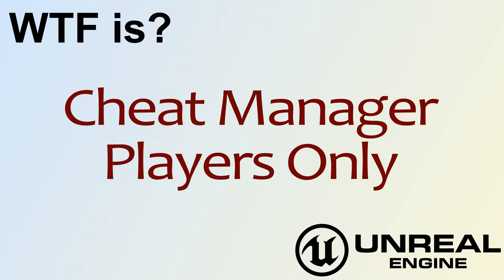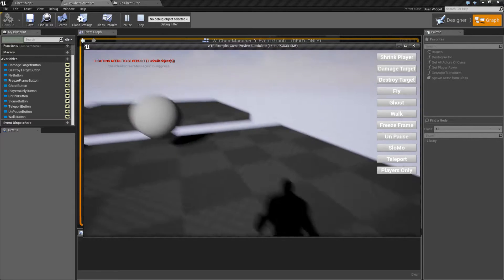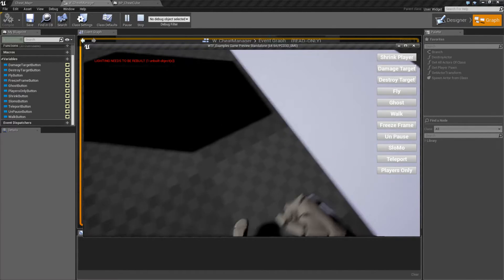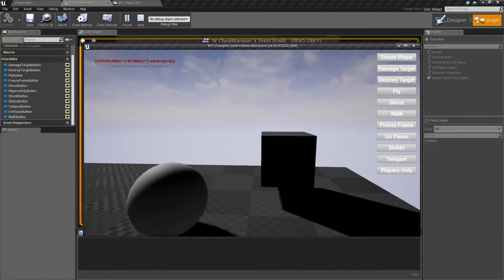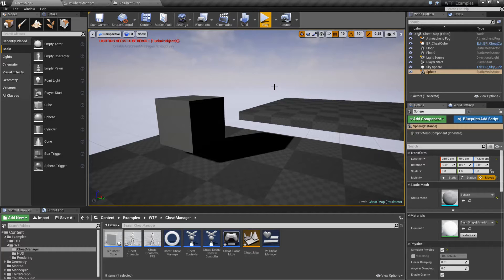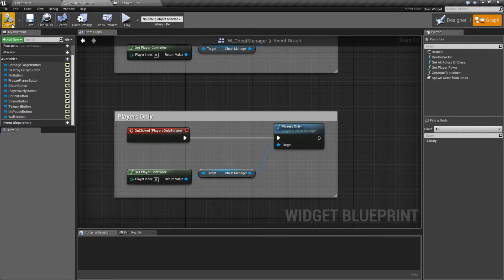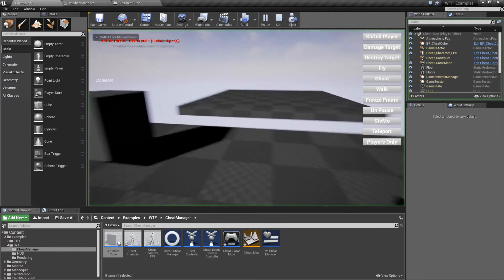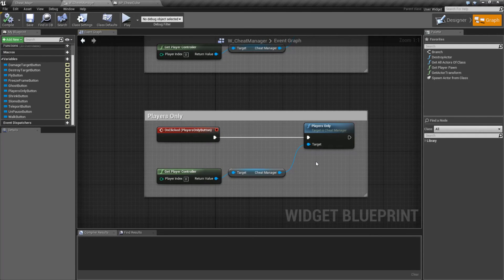WTF Is? Cheat Manager - Players Only in Unreal Engine 4 ( UE4 )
What is the Cheat Manager - Players Only Node in Unreal Engine 4